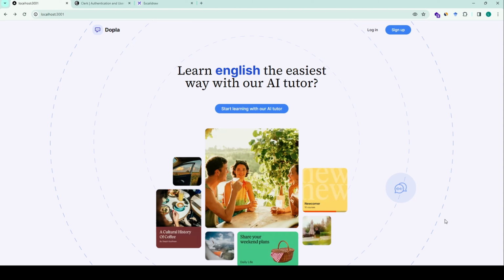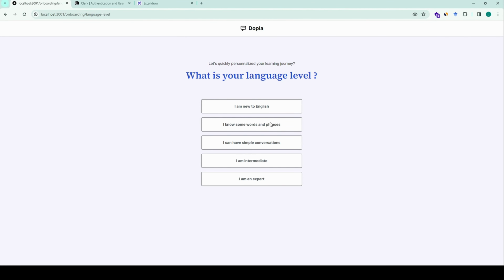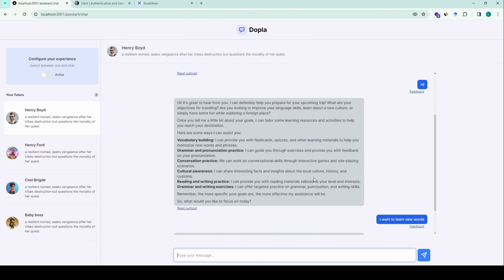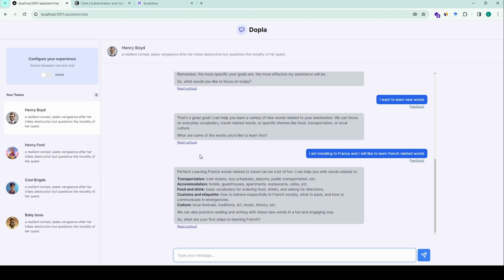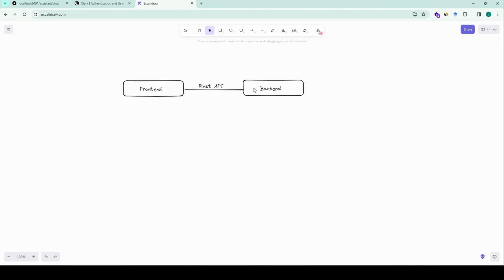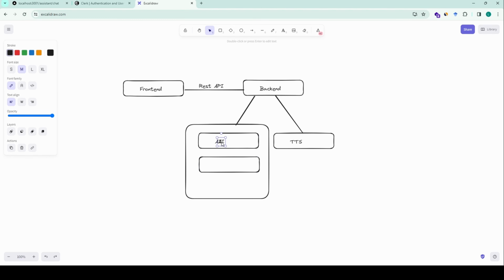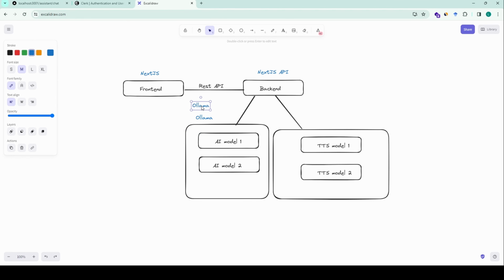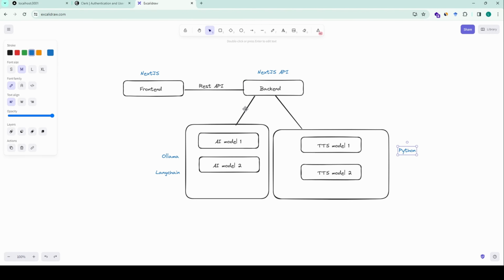Build a Complete Language AI tutoring Apps with Nextjs, Python, Docker: Part 1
Hello, welcome to this video where we build a complete AI application with a modern tech stack. We will cover all aspects of our apps from architecture, design, frontend, backend, AI, and TTS (tech to speech), ... We will build an AI tutor to learn languages (The next generation of Duolingo). With the apps, you should be able to learn new languages like English with AI.

This is the introduction video where we kindly explain what we will do in the upcoming videos.

Tech stack: Ollama, Nextjs, Docker, Gemma, Huggingface, Python, Coqui TTS, elevenLabs, Open AI TTS.